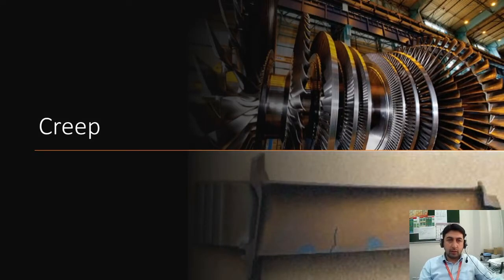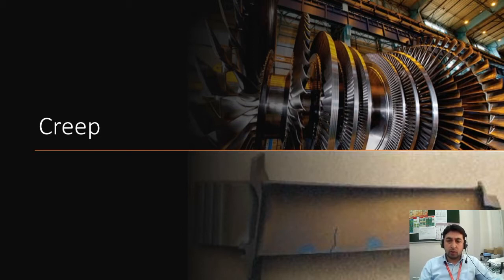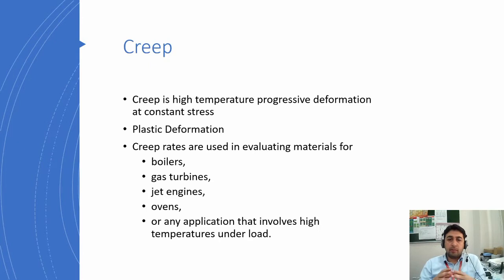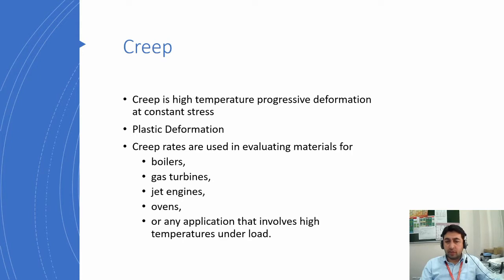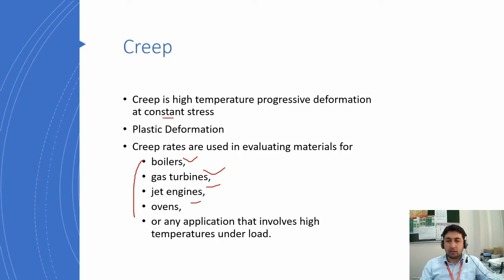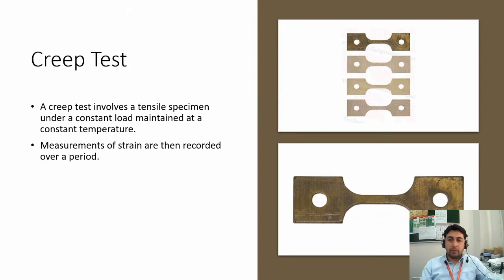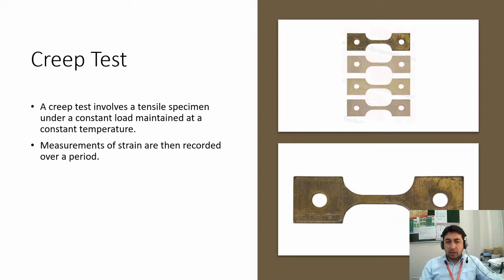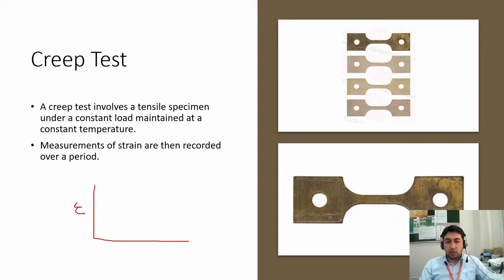Creep Test video, Creep-testing machine, Creep experiment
A creep-testing machine measures the alteration of a material after it has undergone stresses.

Engineers use Creep machines to determine the stability and behaviour of a material when put through ordinary stresses.[1] They determine how much strain (load) an object can handle under pressure, so engineers and researchers are able to determine what materials to use.

The device generates a creep time-dependent curve by calculating the steady rate of creep in reference to the time it takes for the material to change.creep test lab